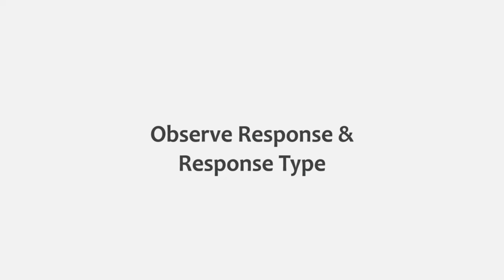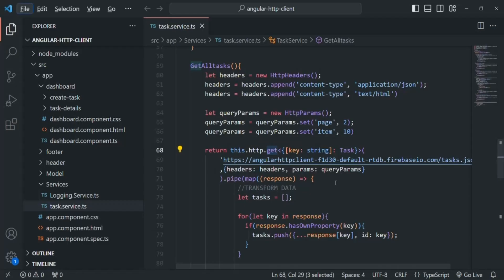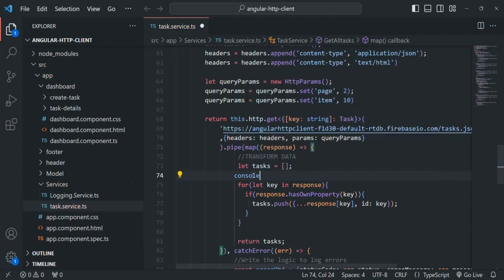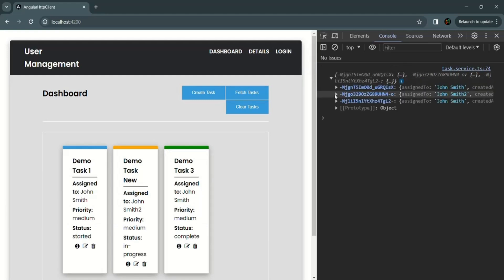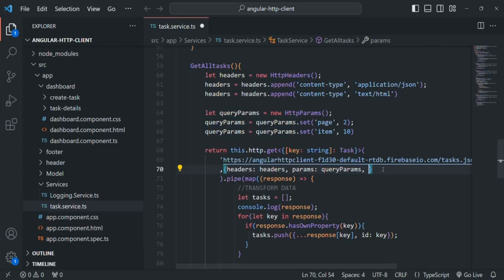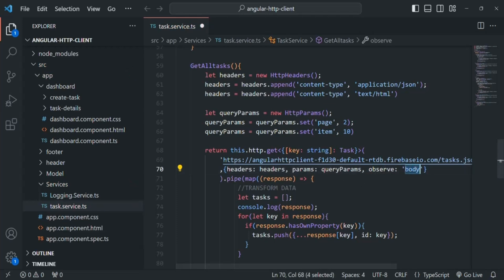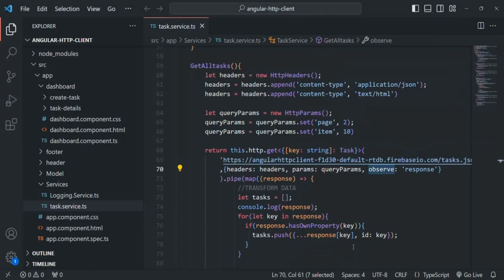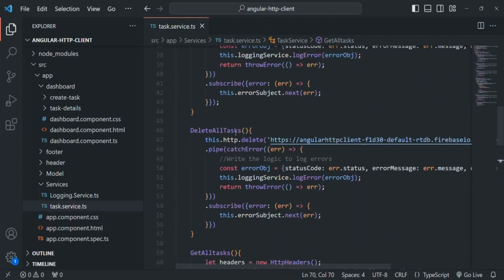#152 Observe Response & Response Types | Angular HTTP Client | A Complete Angular Course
In this lecture we will learn what are the different ways in which we can observe and work with HTTP response in Angular. This is important because sometimes in your application, you might be interested in complete response object instead of only response body. You might also want to observer or handle different events which happens in between the request is sent and response is received.